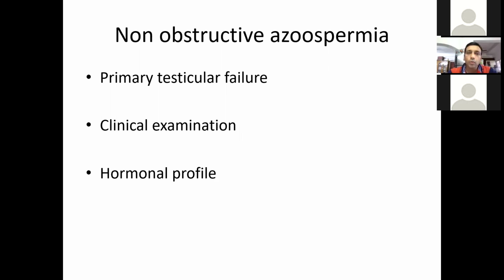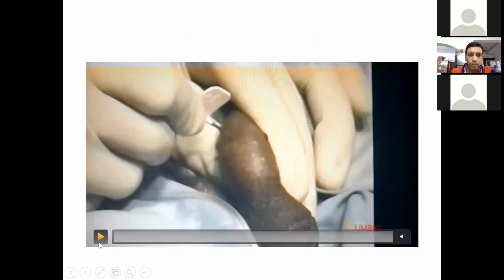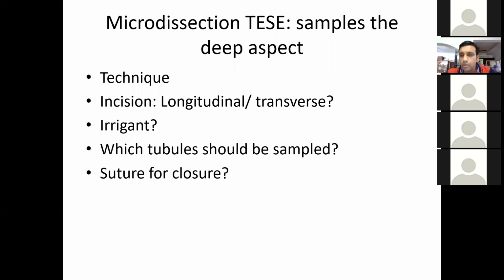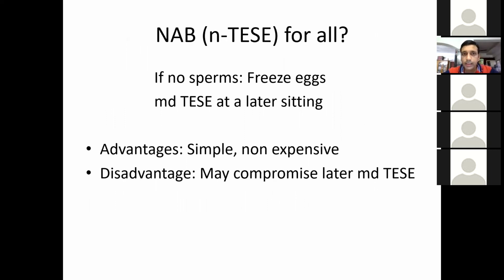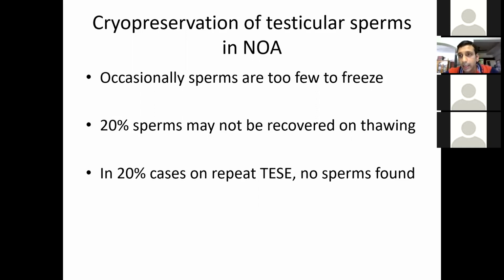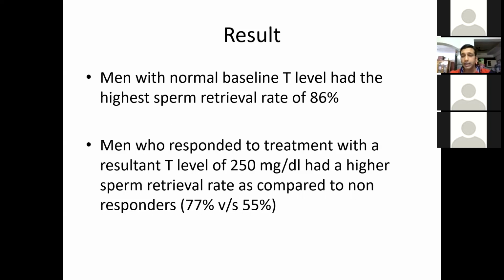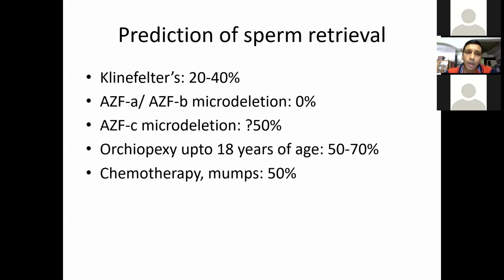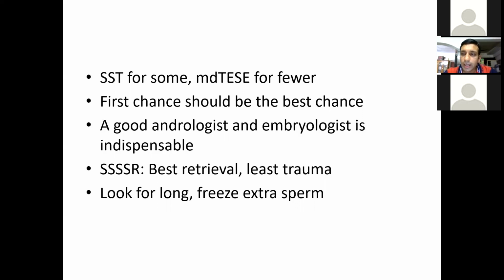Non Obstructive Azoospermia - Dr Ranjit Chaudhary